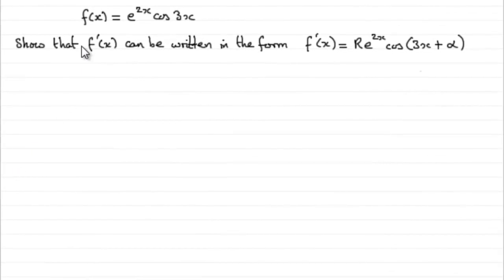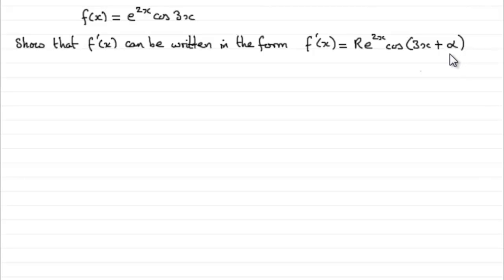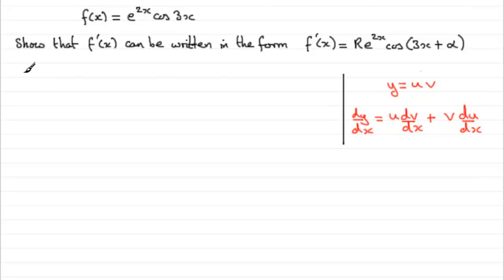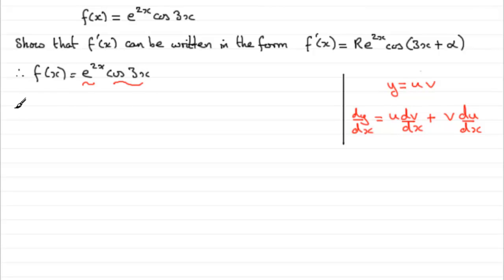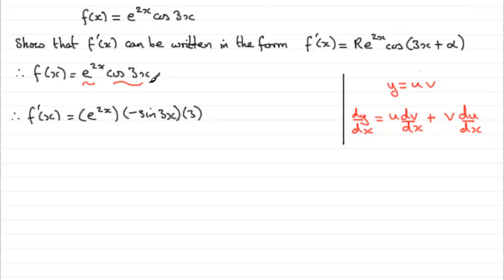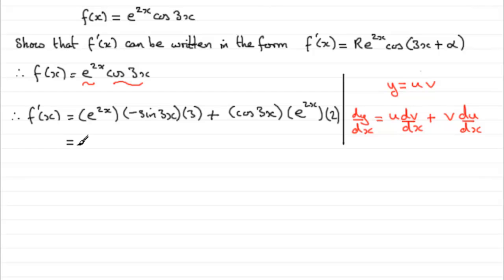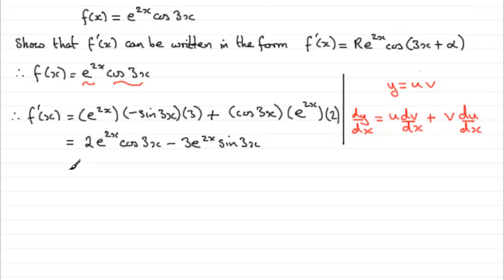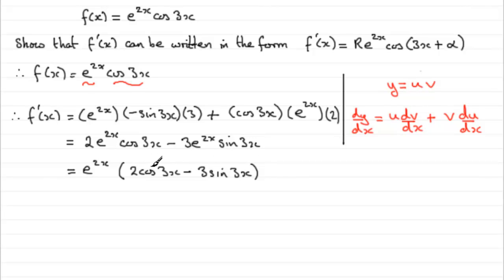A-Level Edexcel Core Maths C3 June 2011 Q8b : ExamSolutions